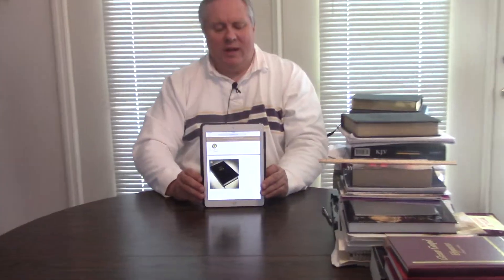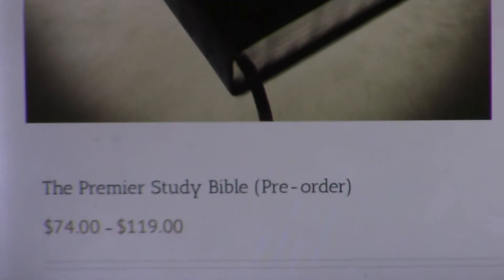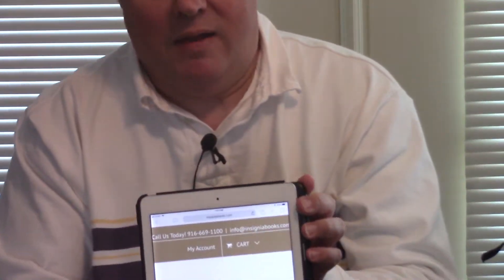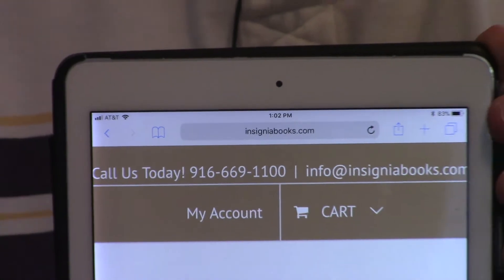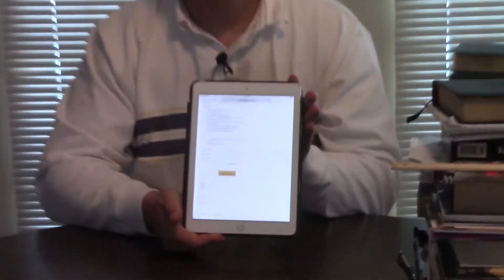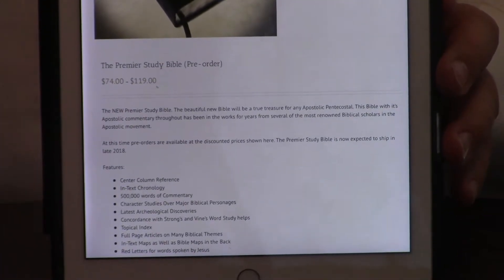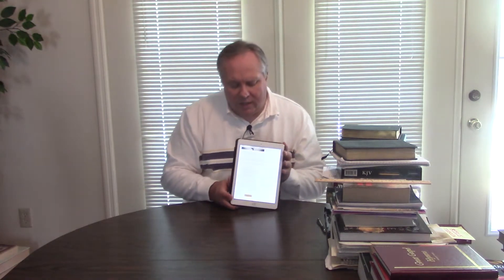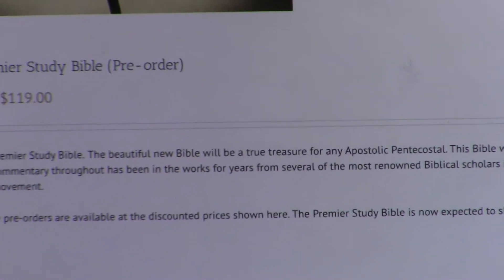The New Premier Study Bible | Preorder Information & Bible Details